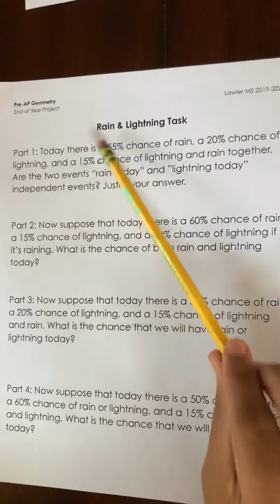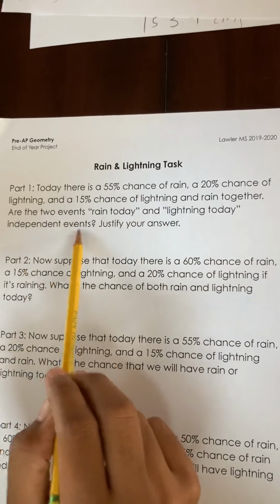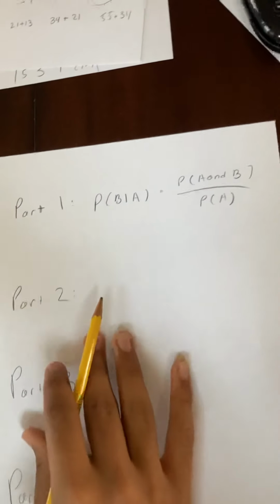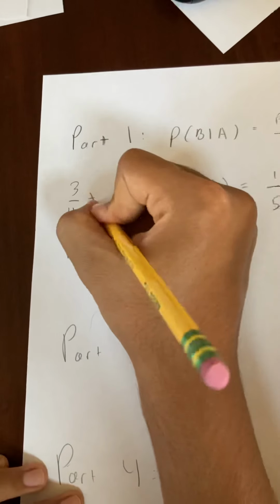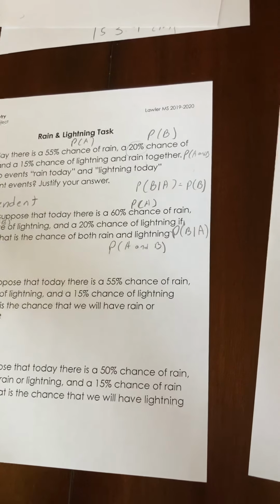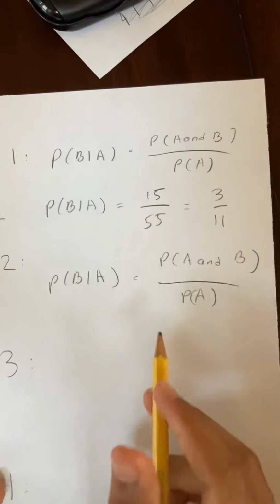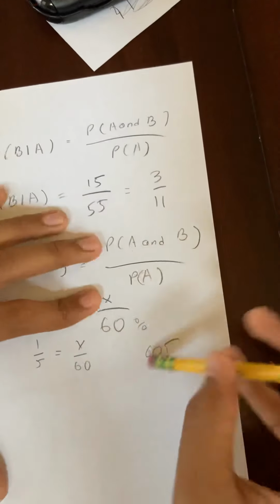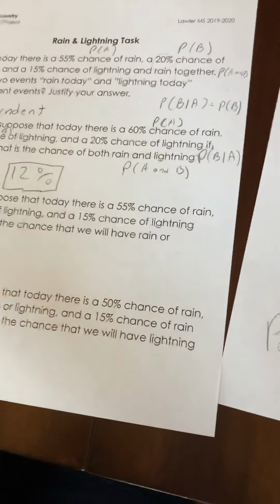May 25, 2020